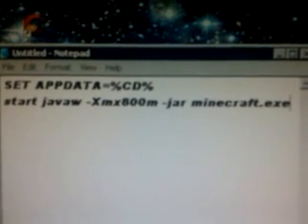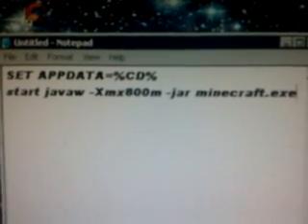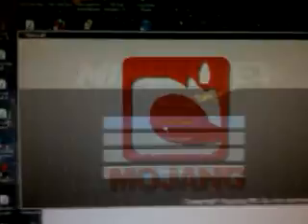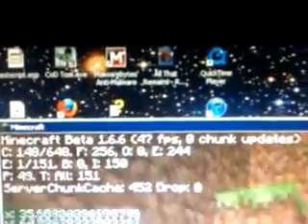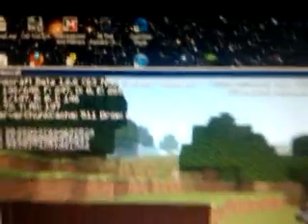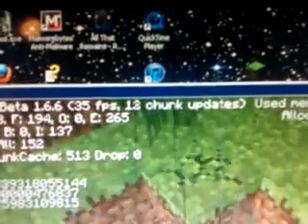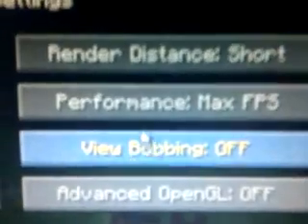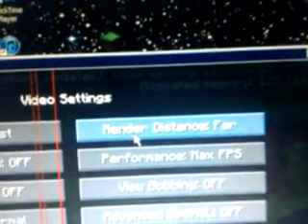Minecraft: RamDisk for Windows XP users NO MKLINK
here are the phrases that you need:
SET APPDATA=%CD%
start javaw -Xmx800m -jar minecraft.exe
Now make sure you change the folder name to "name".cmd or "name".bat
"name" means you can put whatever you want. actually you dont even have to put a name just make sure the file name ENDS WITH .cmd or .bat
This video is only to hep people who have windows xp and can not use the mklink command
And sorry for the heavy breathing its just my nose is stuffed from allergies.